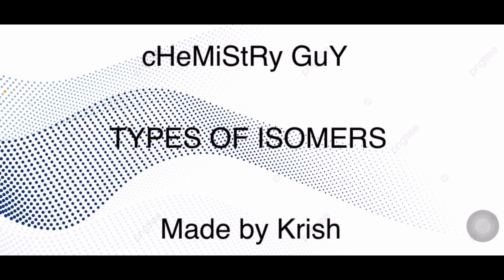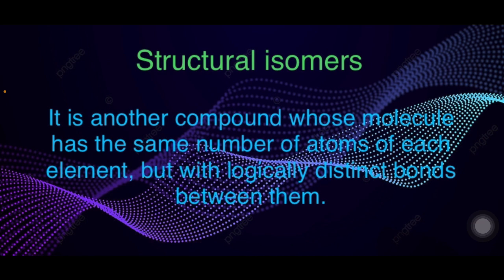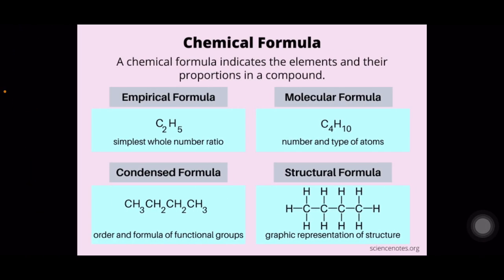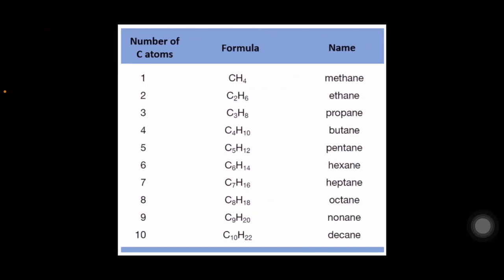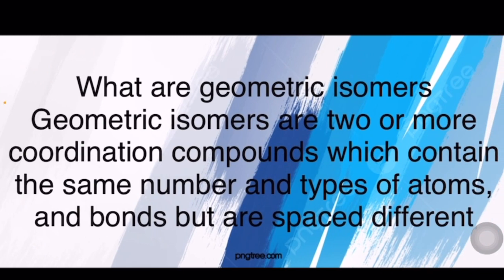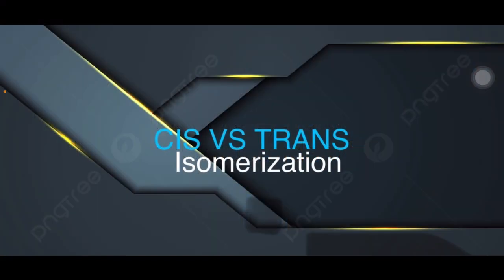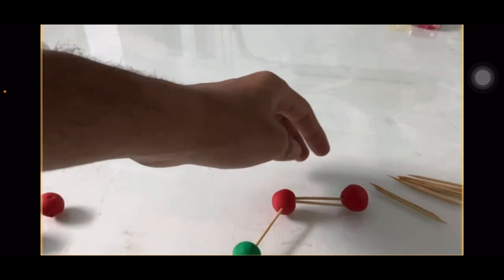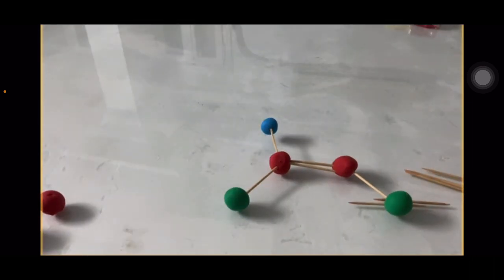Krish term 4 chem